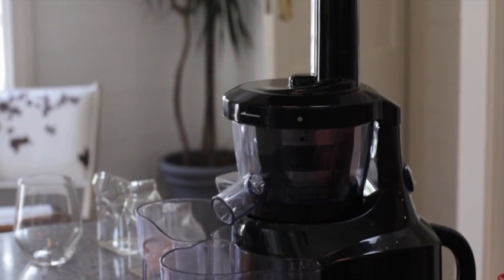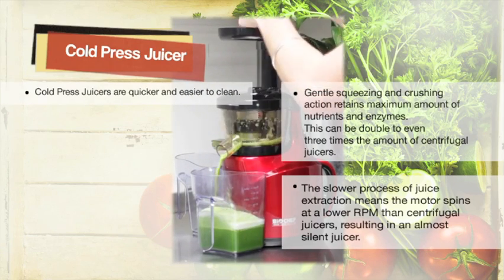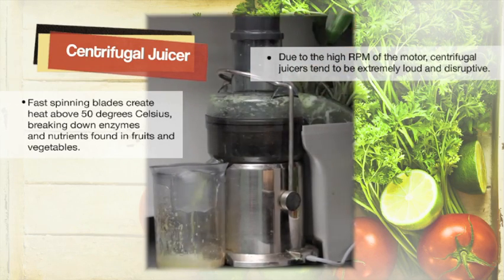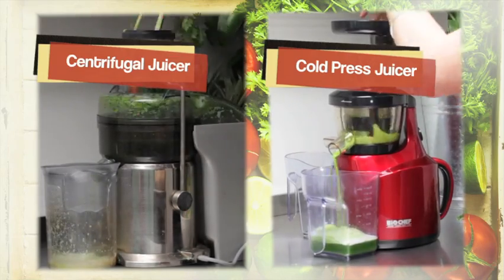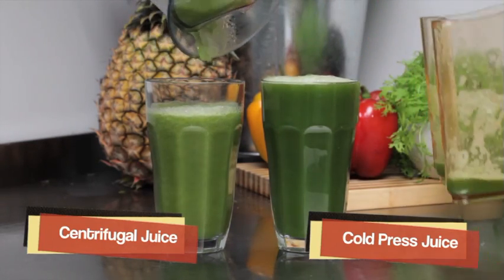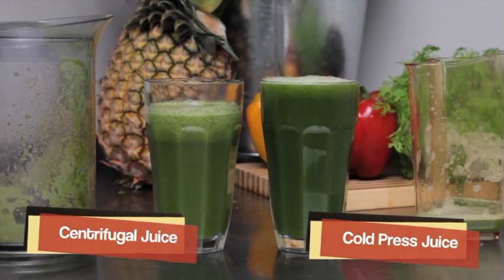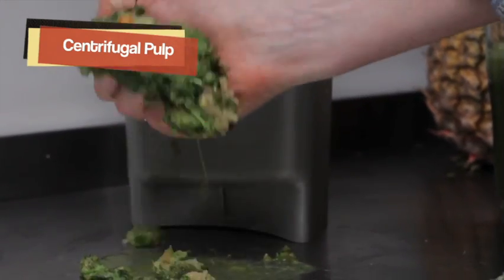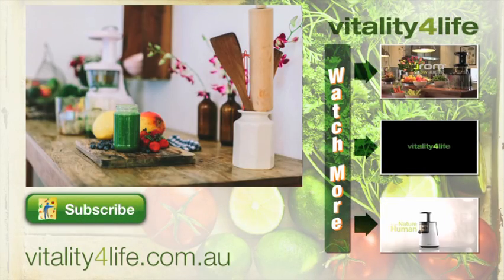Do You Know the Difference Between a Centrifugal and a Cold Press Juicer?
What is the difference between a cold press and a centrifugal juicer?

From many countries, can buy the BioChef cold press juicers from our websites:

To become a reseller of our wonderful cold press juicers, visit our dedicated BioChef page on our Vitality 4 Life company website